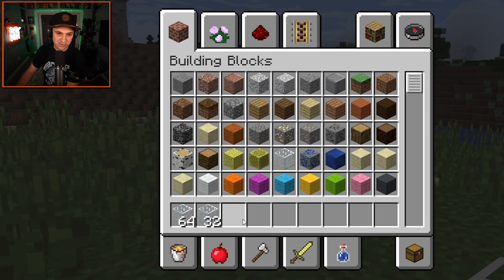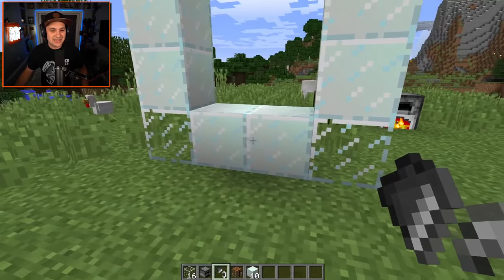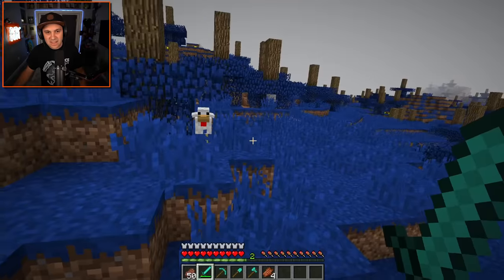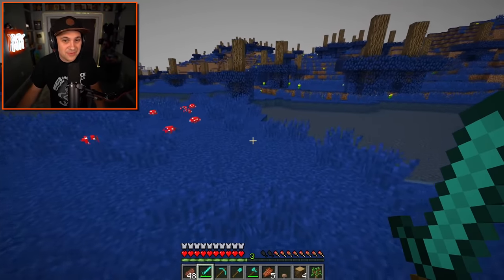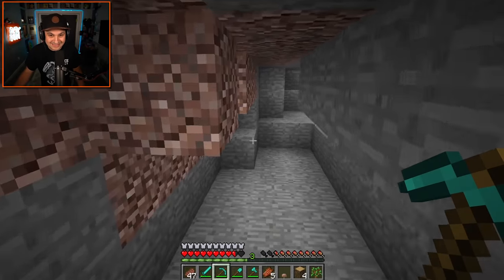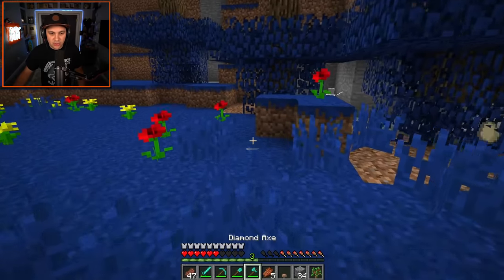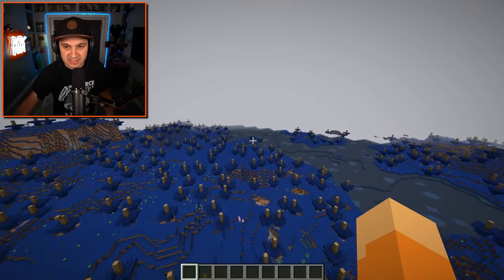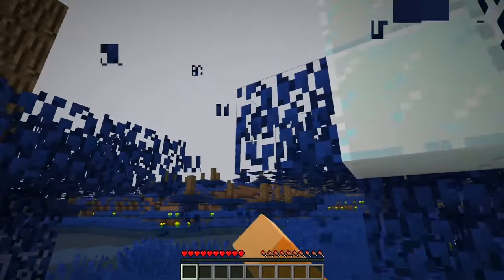Testing The STRANGEST Mod In Minecraft!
You can send me stuff at the address below:
Kindly Keyin

Minecraft Gameplay Details:

Minecraft is a sandbox video game created and designed by Swedish game designer Markus "Notch" Persson, and later fully developed and published by Mojang. The creative and building aspects of Minecraft enable players to build constructions out of textured cubes in a 3D procedurally generated world